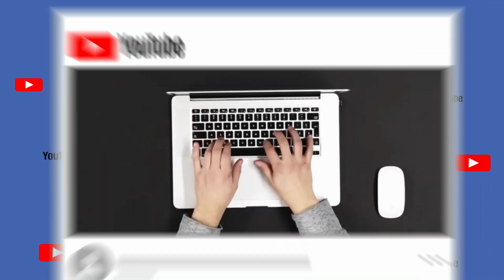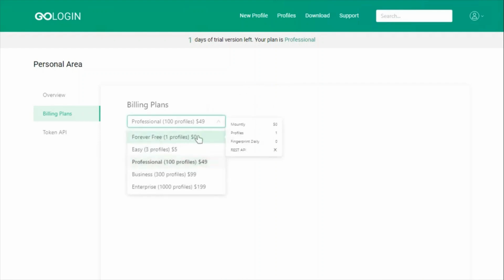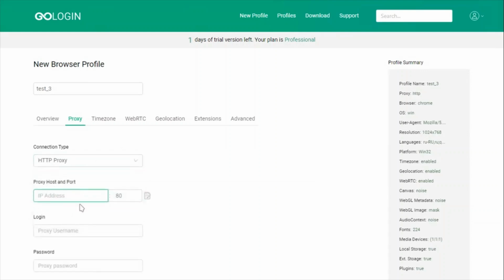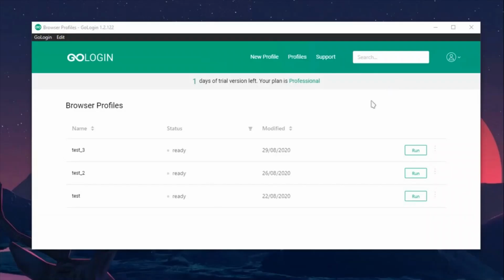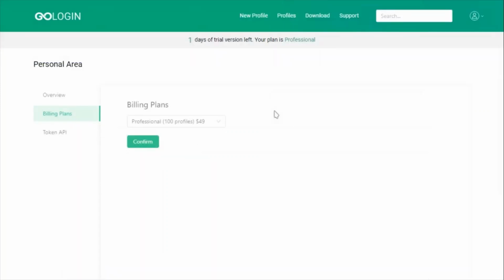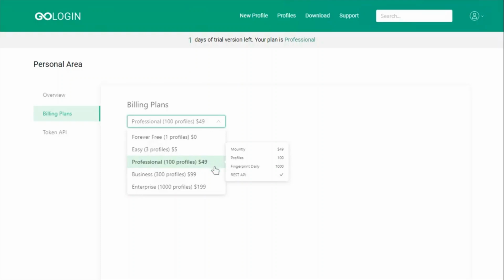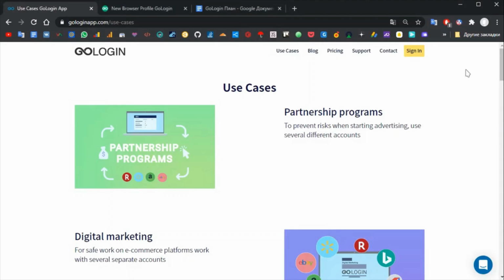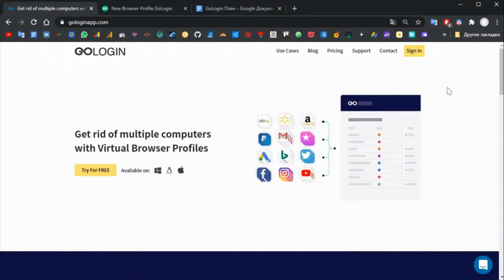Gologin Earn Money 1k Views $10 for Mentioning @Gologing # ইউটিউবে ভিডিও শেয়ার করলেই $7 ইনকাম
In this video, I will show you how to earn money from gologin.
Gologin থেকে Per Video $7 || 1k Views $10 for Mentioning @Gologing ||  Gologin Earn Money .

Gologin থেকে Per Video $7
►ভিডিও লিংক=   • Gologin থেকে Per Video $7 || 1k Views...

Related quaries 🤟🤟🤟
➡️  new freelancing websites
➡️  freelancing jobs for beginners
➡️  online income bd
➡️  Gologin Earn Money
➡️  অনলাইন ইনকাম
➡️  অনলাইন থেকে ইনকাম
➡️  online income
➡️  make money online
➡️  online earning
➡️  earn money online bangla
➡️  kivabe taka income korbo
➡️  make money online bangla
➡️  website theke taka income
➡️  online taka income
➡️  Copy Paste করে ইনকাম
➡️  how to income money from online in Bangladesh
➡️  best typing job at home
➡️  online earning
➡️  online income 2024
➡️  online earn money in Bangladesh
➡️  online income
➡️ earn money